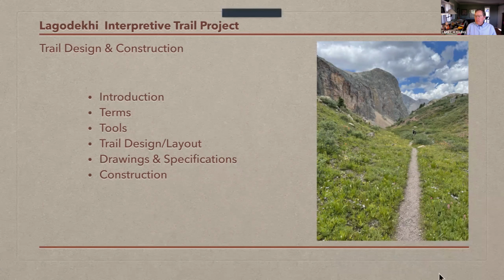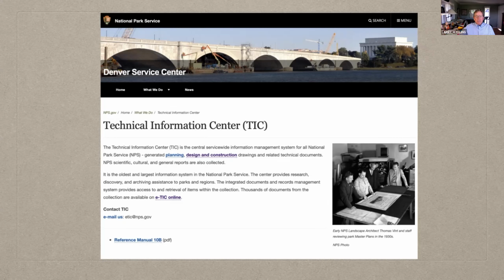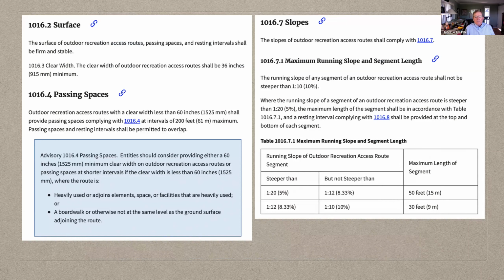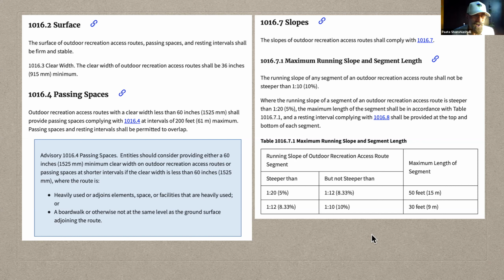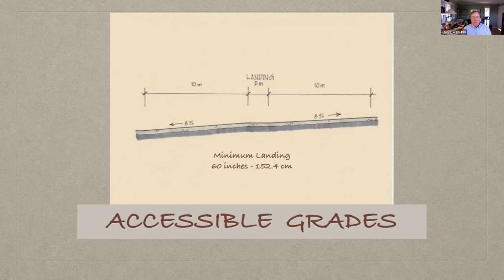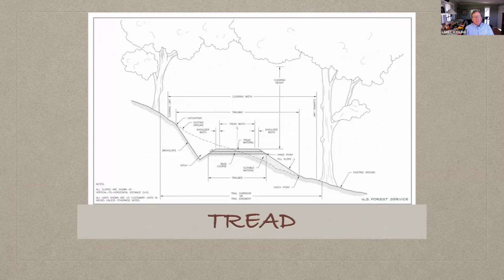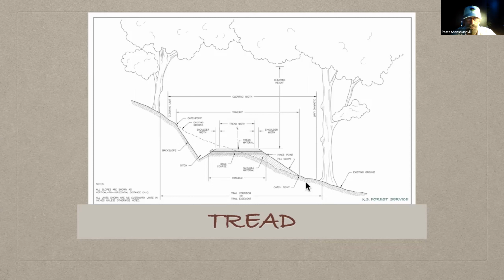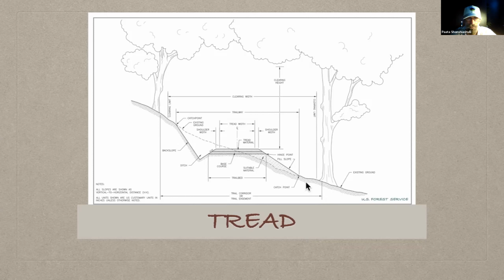Lagodekhi Trail Project Workshop (Session 5)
Lagodekhi Trail Project Workshop (Session 5) - July 19, 2022
-- Supported by USAID/Georgia